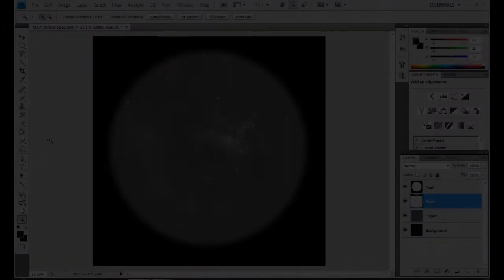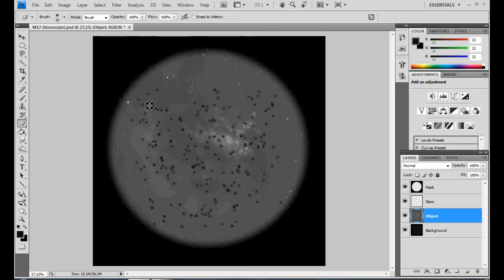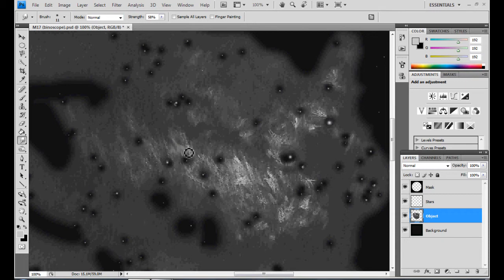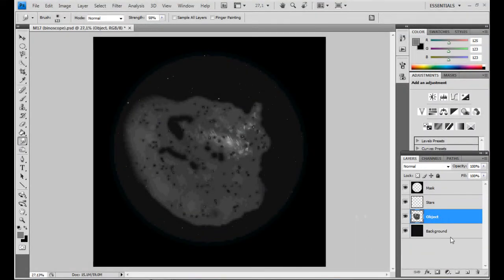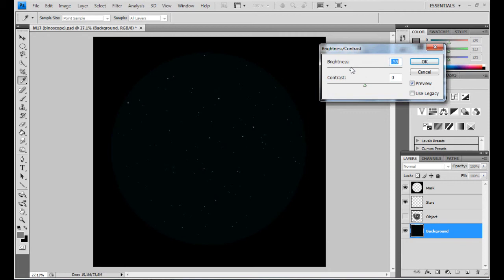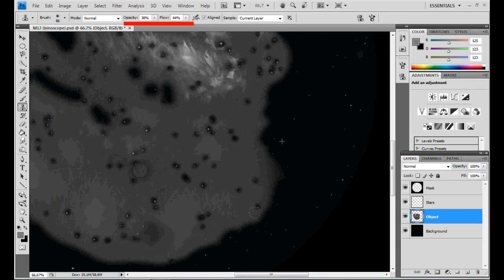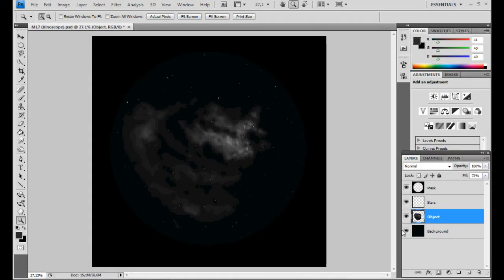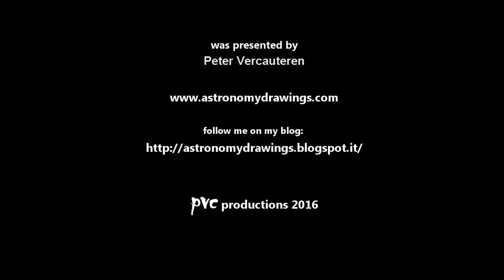Astronomical Sketching - 06 - Creating a realistic nebula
How to make perfect astronomical sketches yourself...